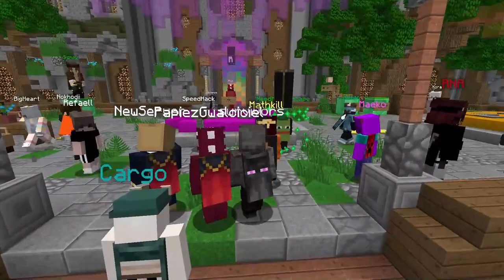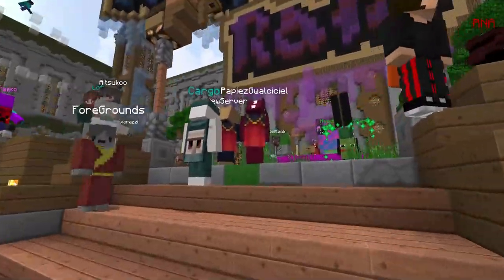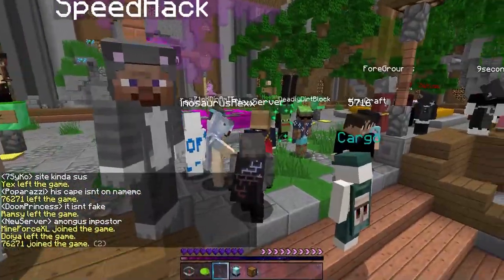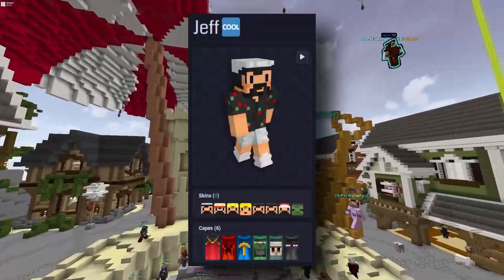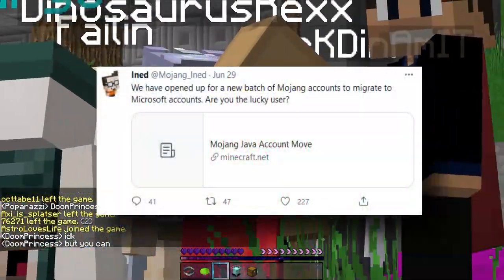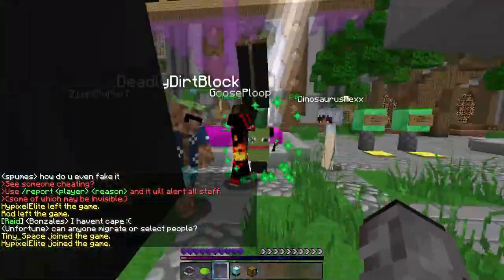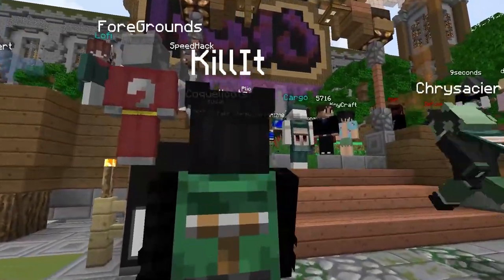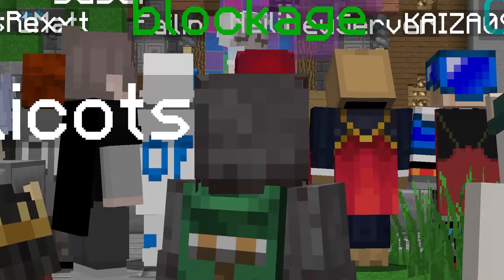Minecraft Migration Capes Are Here!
Minecraft Migration capes are officially here! Do you have yours yet?

my discord to stay up to date!

Hypixel

→ IP: Hypixel.net